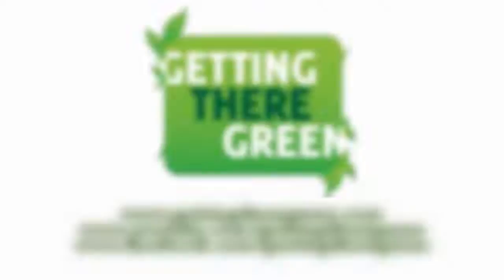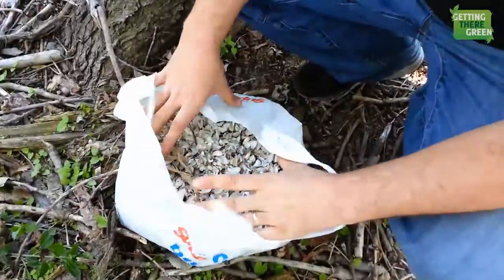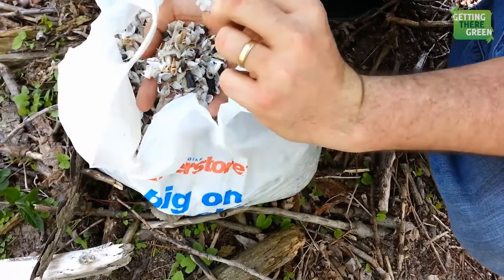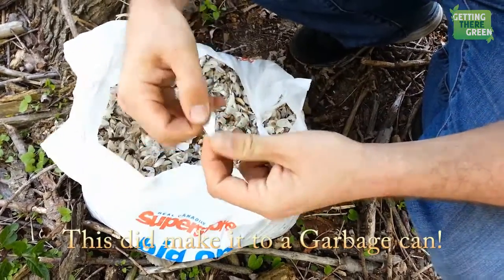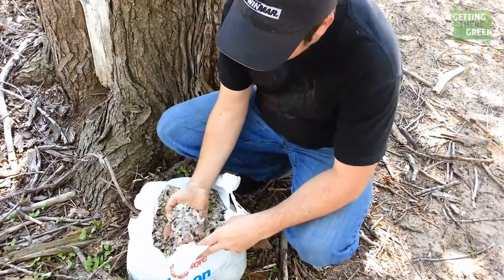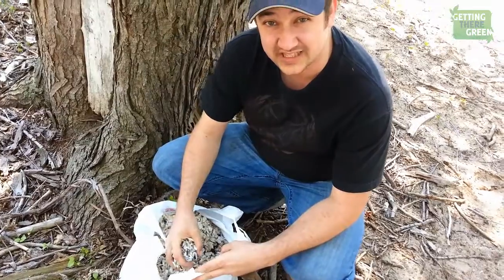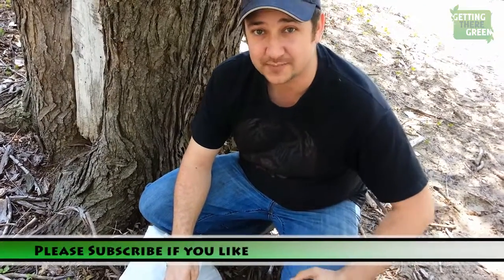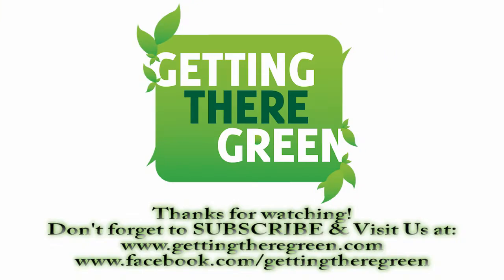Amending Soil Using FREE Resources - Calcium and Lime Soil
In this episode we share a quick and easy tip to amend your soil's PH levels from acidic to Neutral.